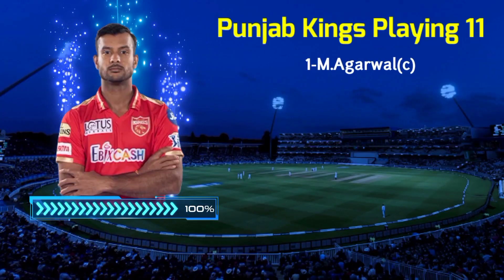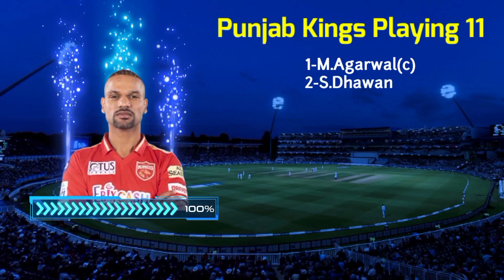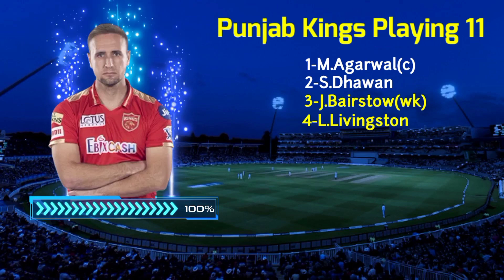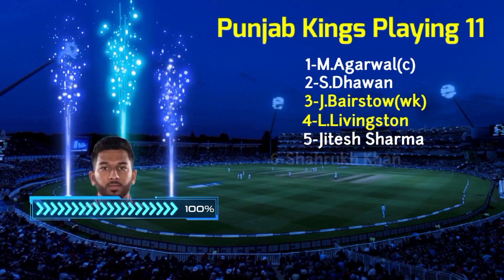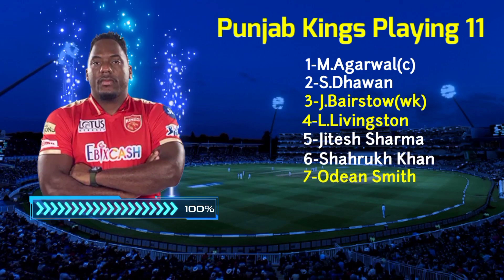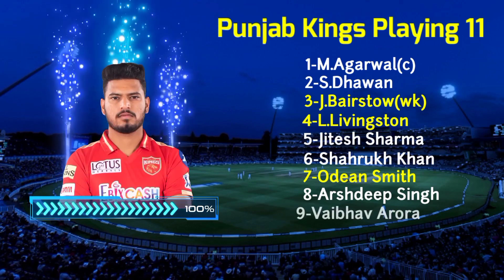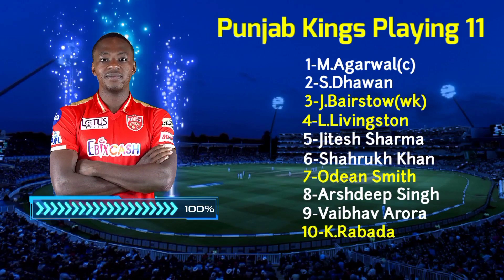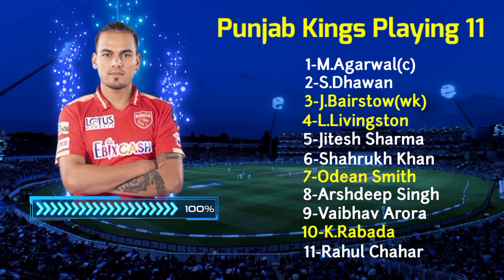IPL 2022 | Delhi Capitals vs Punjab Kings Playing 11 2022 | DC vs PBKS Playing 11 2022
In this video, you’re going to know about Delhi Capitals vs Punjab Kings Playing 11 2022 where I have discussed everything in detail about DC vs PBKS 2022 playing 11 and DC Playing 11 2022. We have provided you  DC vs PBKS Playing 11 2022.

To be clear: Cricket is a game of margins and is loved all over the world. But with this video, you’ll have a clear idea about Ipl 2022 PBKS Playing 11 and IPL 2022 DC Playing 11
With that here’s what I’m going to cover about the DC & PBKS playing 11 2022.

Delhi Capitals vs Punjab Kings Playing 11 2022
Venue: Maharashtra Cricket Association Stadium, Pune
Date & Time: 20 April 7:30 PM

Delhi Capitals-

Prithvi Shaw, Tim Seifert, Mandeep Singh, Rishabh Pant (c & wk), Rovman Powell, Lalit Yadav, Axar Patel, Shardul Thakur, Anrich Nortje/Khaleel Ahmed, Kuldeep Yadav, Kamlesh Nagarkot

Punjab Kings -

Shikhar Dhawan, Mayank Agarwal, Jonny Bairstow, Liam Livingstone, Jitesh Sharma, Shahrukh Khan, Odean Spbksth, Rahul Chahar, Kagiso Rabada, Arshdeep Singh, Vaibhav Arora

Topics Covered-

DC vs PBKS Playing 11 2022
DC vs PBKS Playing 11
DC vs PBKS 2022 playing 11
PBKS vs DC 2022 playing 11
DC Playing 11 2022
PBKS Playing 11 2022
IPL 2022 DC vs PBKS playing 11
IPL 2022 PBKS vs DC playing 11
DC playing 11 vs PBKS 2022
PBKS vs DC playing 11 2022
Delhi vs Punjab match playing 11
PBKS playing 11
DC playing 11
Delhi playing 11
Punjab playing 11

Song-Palmtrees
Artist-The Brothers Records
Album-Palmtrees